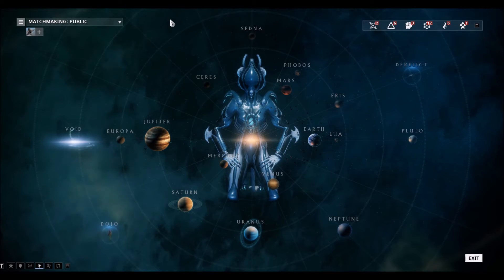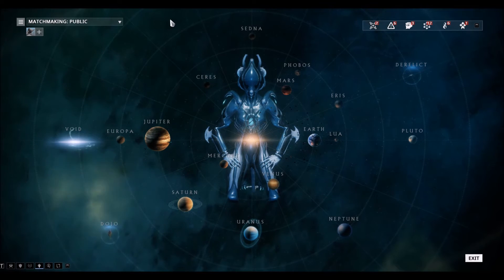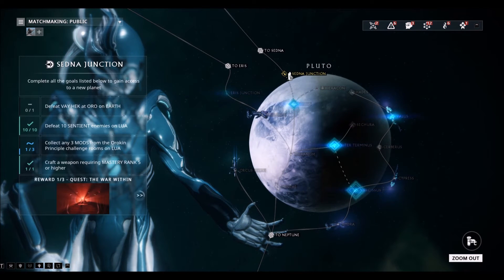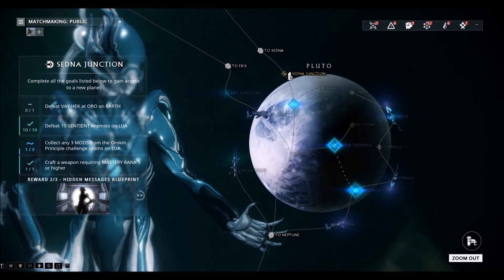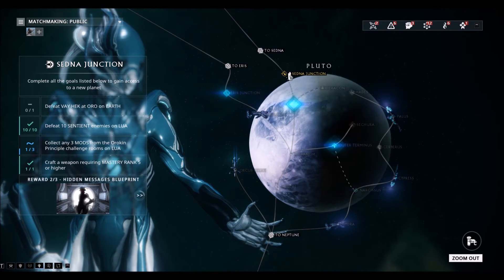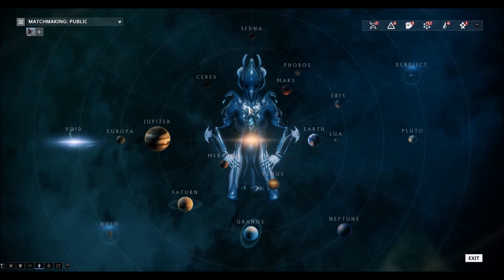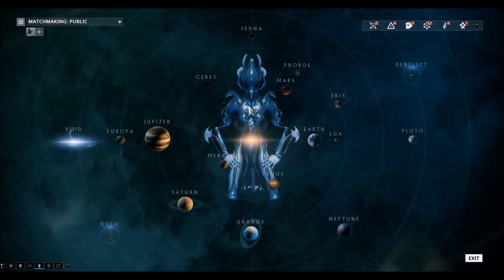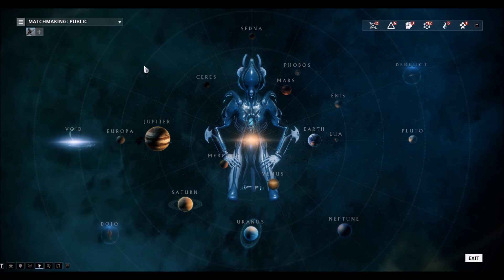How to get the War Within Quest | Warframe | (OLD)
This quick video is to show some people how to the War Within Quest. Also, more content will be coming soon 😈 EDIT AS OF 2020: This is an old video so it might have changed since this video's release!